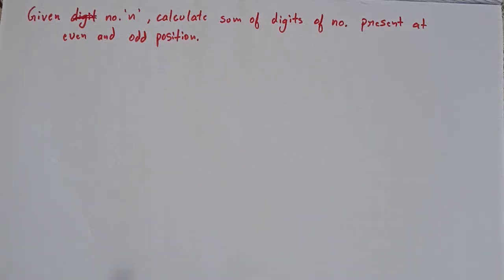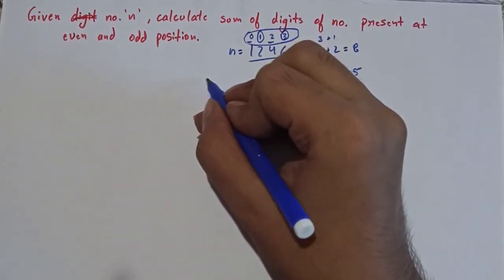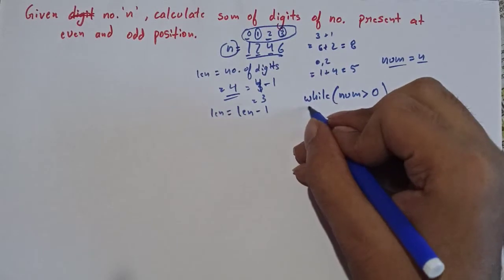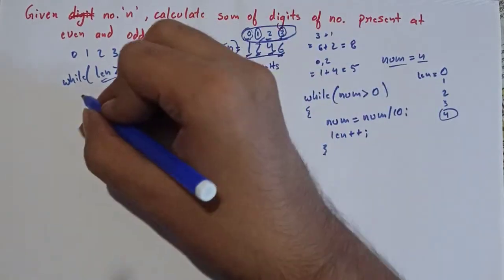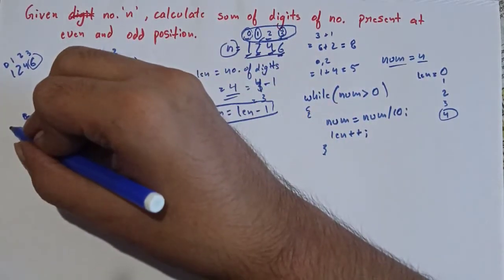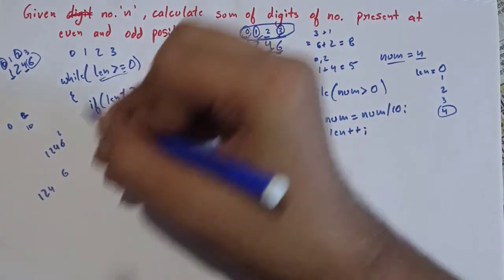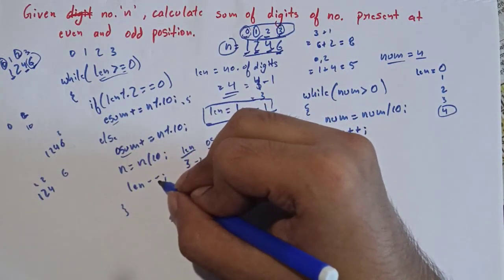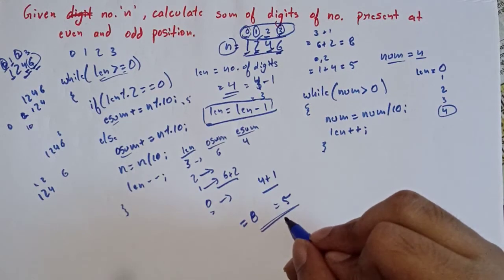Given a number n, find sum of digits present at odd position and even position | C programming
C programming problem

Simple approach to find
sum of digits of number at even position and odd position